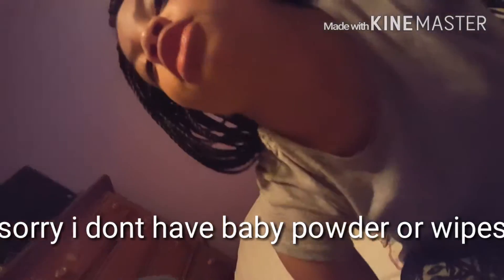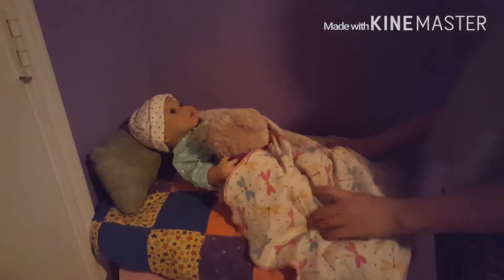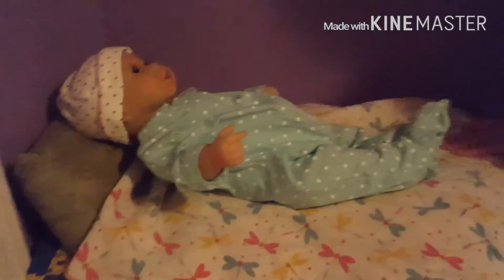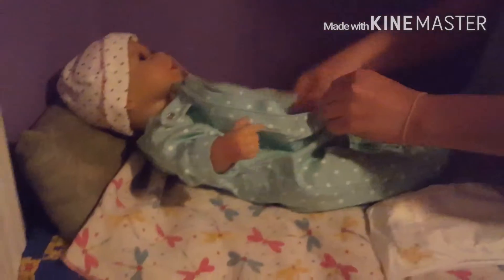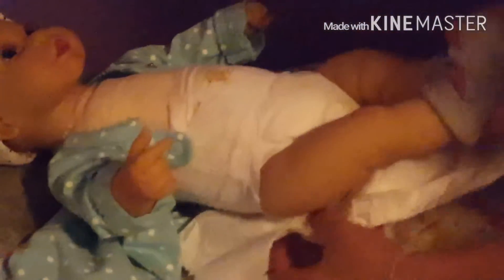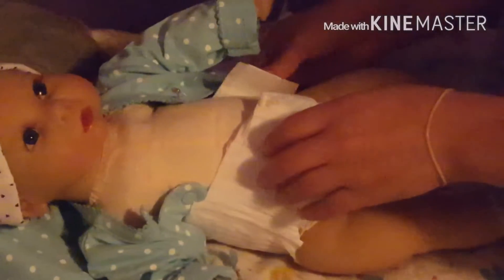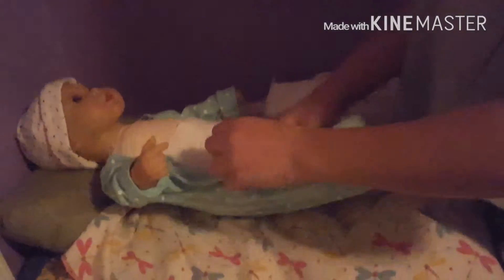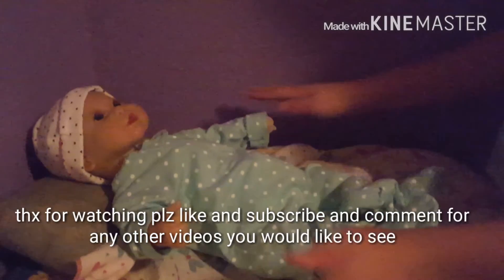how i change abygale